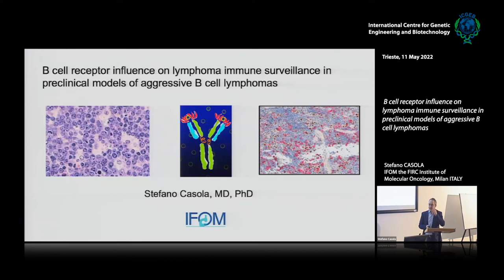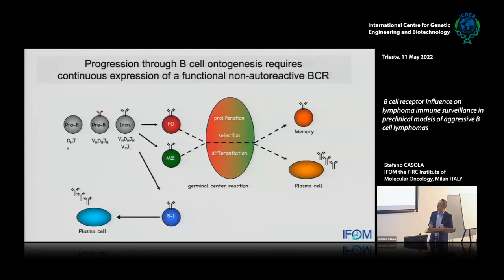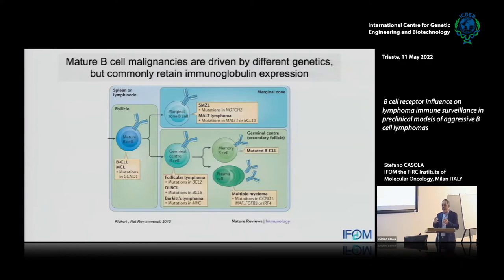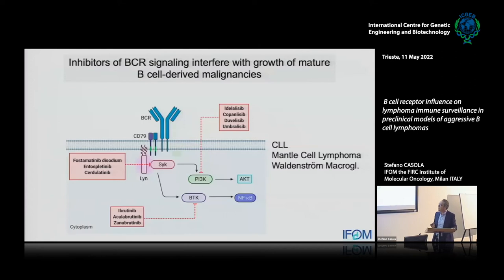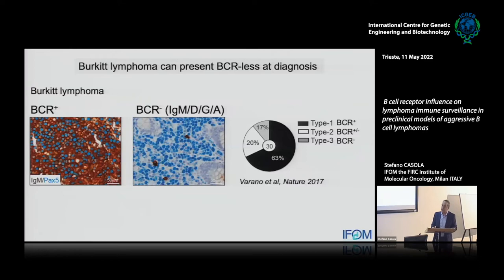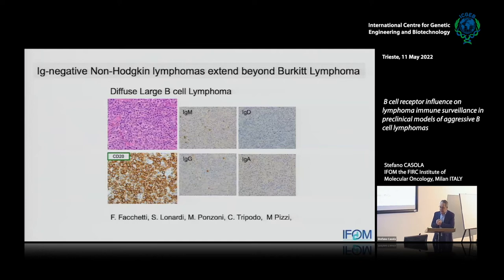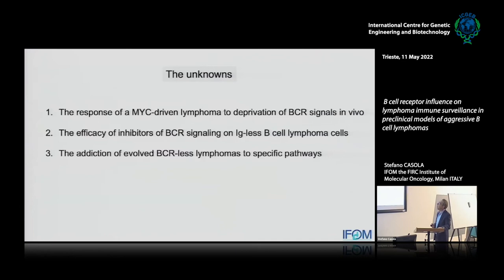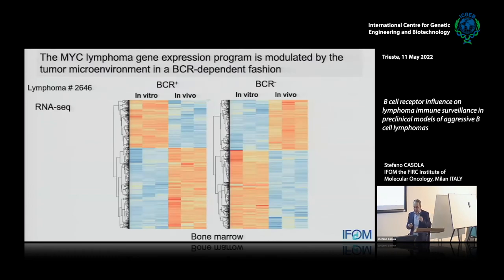S. Casola - B cell receptor influence on lymphoma immune surveillance in preclinical models of ...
Stefano Casola, IFOM the FIRC Institute of Molecular Oncology, Milan ITALY speaks on "B cell receptor influence on lymphoma immune surveillance in preclinical models of aggressive B cell lymphomas".